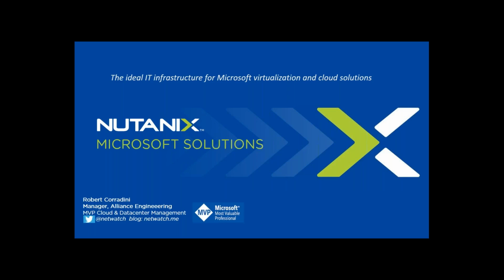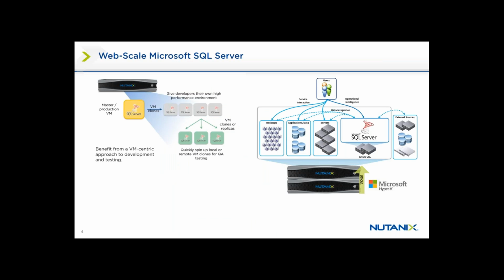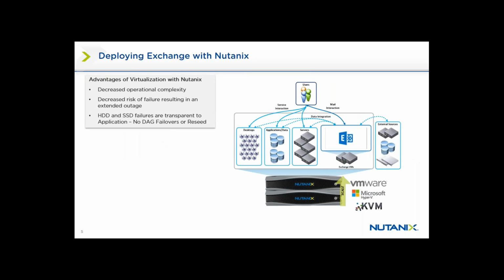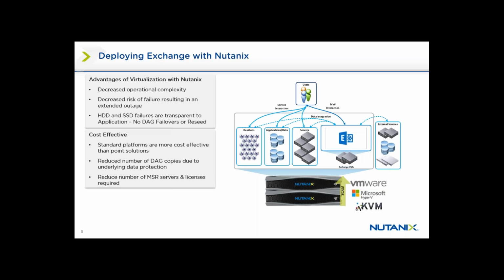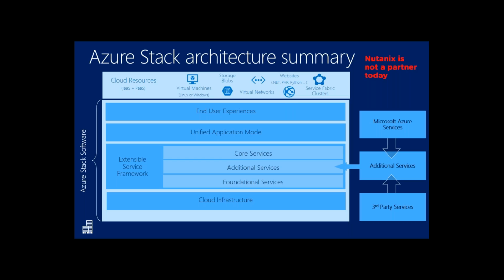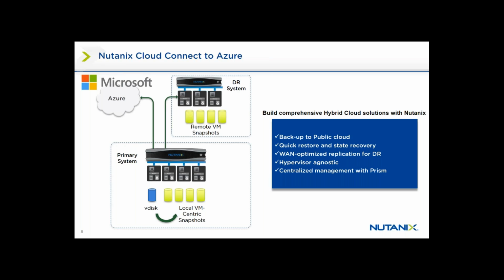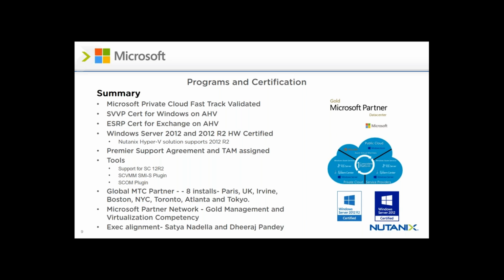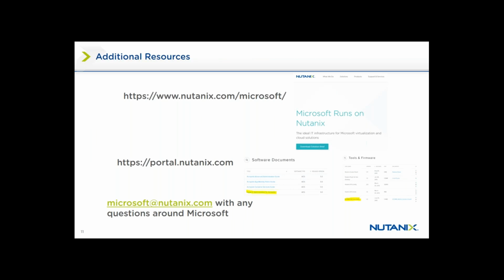Microsoft Solutions on Nutanix